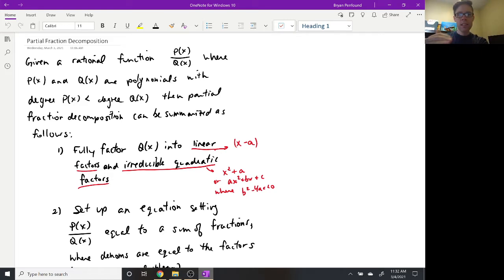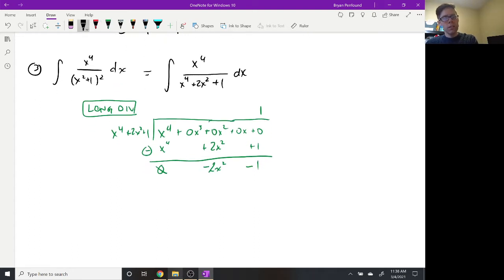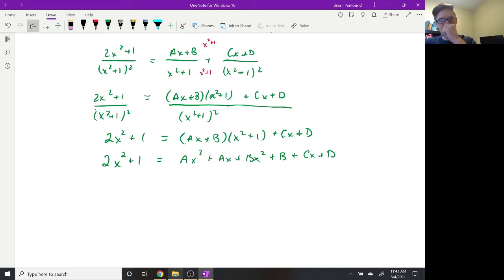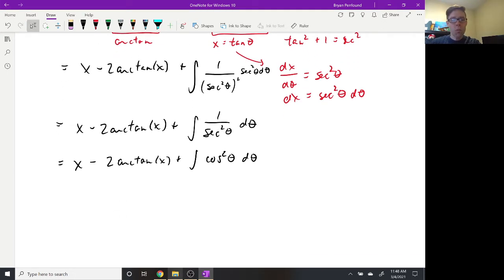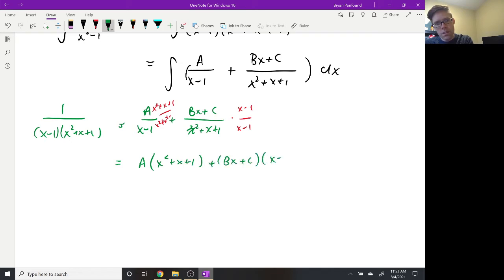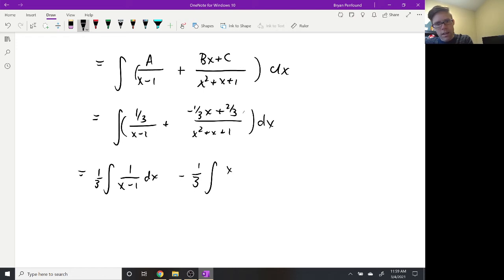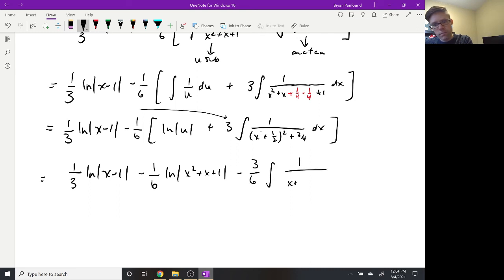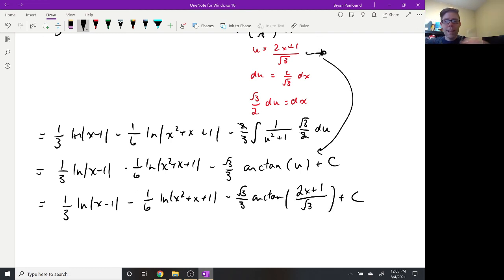Partial Fraction Decomp - More Examples